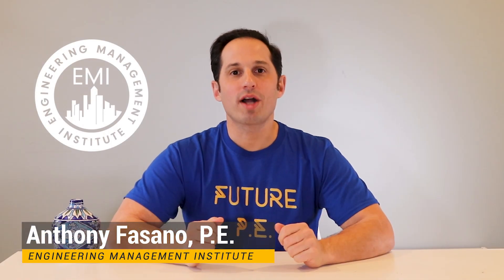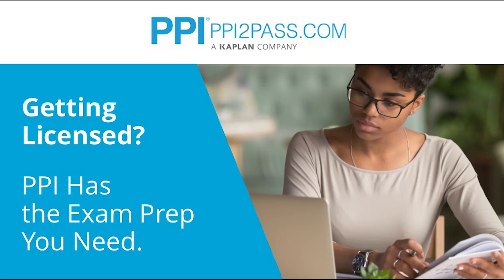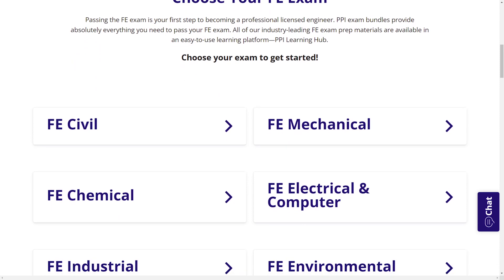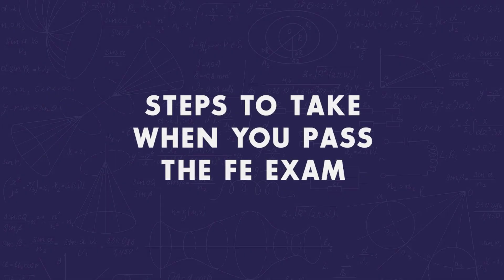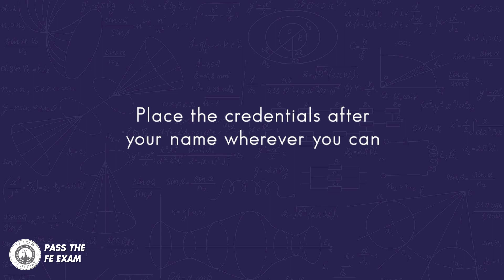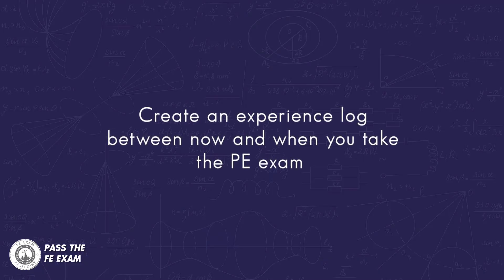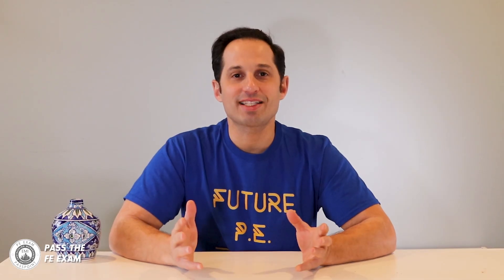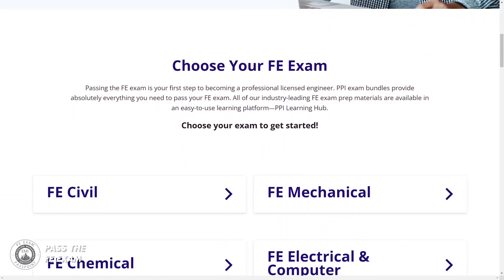Steps to Take When You Pass the FE Exam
WHAT HAPPENS AFTER YOU PASS THE FE EXAM? - In this video, I answer this question by explaining all the steps you need to take right after you pass your FE exam to make the most of your achievement.